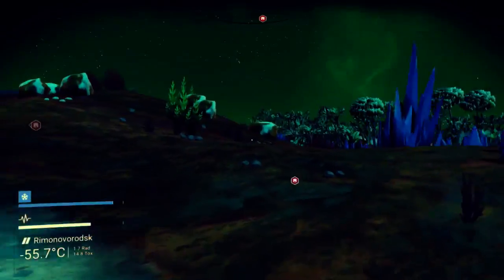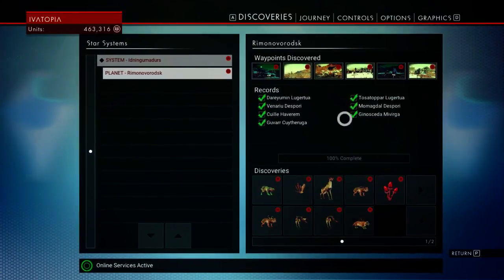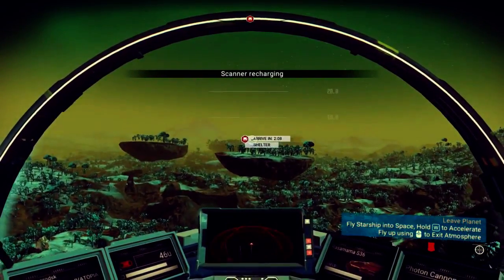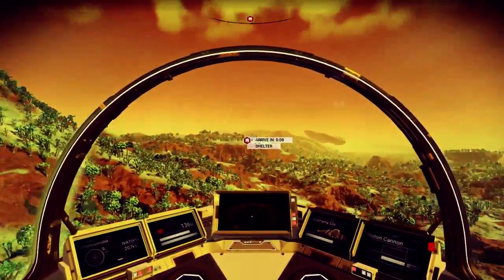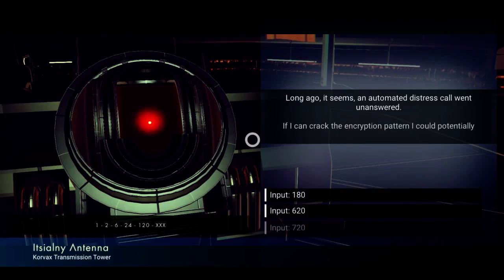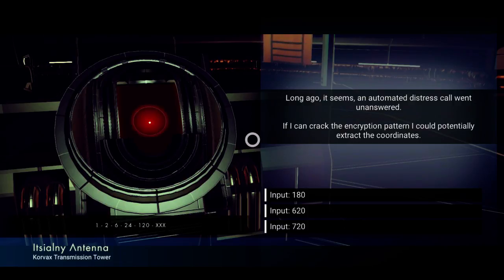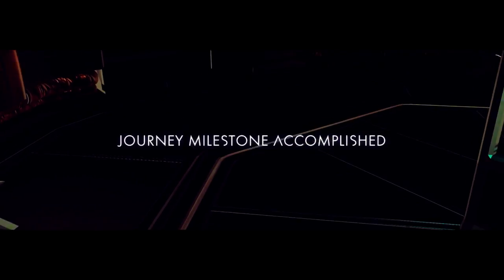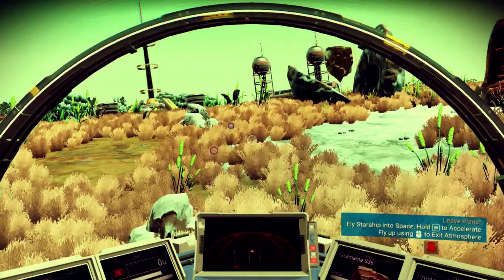IVATOPIA's let's play No Man's Sky episode 17 - No Space!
No Man's Sky episode 17 - No Space!
This is me IVATOPIA attempting to do a let's Play for No Man’s Sky

This is episode 17 - No Space!

All rights to the game belong to the Developer/Publisher: Hello Games

I have nothing to do with the game accept of being a customer who bought it and plays the game some times.

If you want more info on Hello Games go to there official site

or buy from